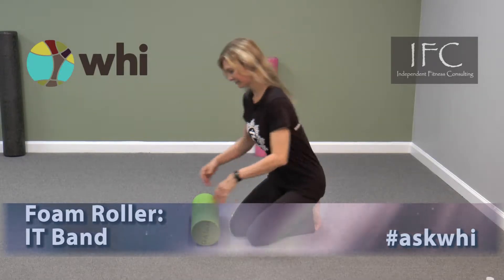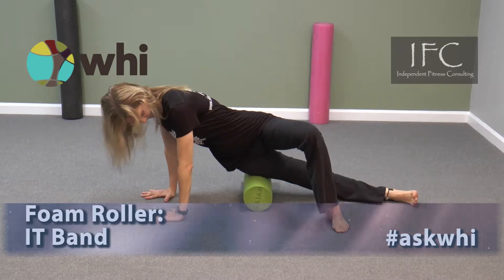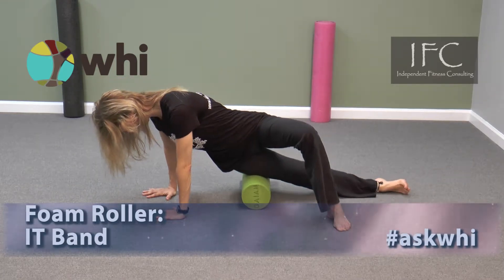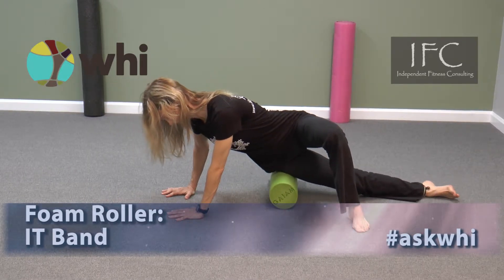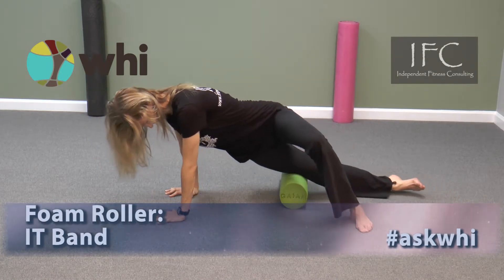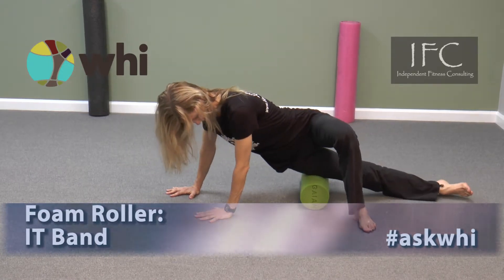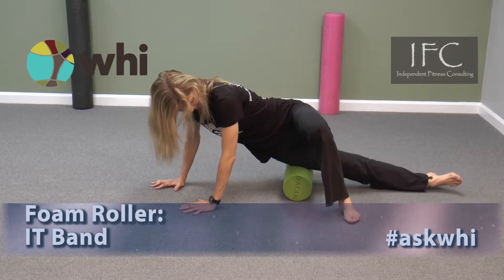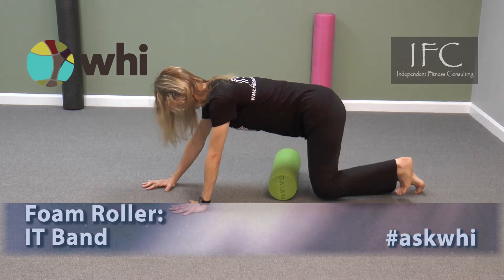Foam Roller IT Band-Kennesaw Chiropractor-WHI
Please feel free to use our stretches, compliments of Whole Health Integration at Eaton Chiropractic and Independent Fitness Consultants. Be Well

Foam Roller: IT Band:
• Start by lying on your side with your top leg bent
• Place the roller under the upper outside  portion of your thigh
• support your body weight with your arms and bent leg and arms
• Maintain steady breathing
• Use your bent leg and arms to roll from the top of your hip all the way down to your knee
• If you can’t go all the way down, move the roller lower and repeat the procedure
• If it is tender use your arms and legs to lift up slightly to reduce pressure
• You may lean slightly forward or backward to modify the stretch
• Perform up to 2 minutes at a time, then switch sides
• Repeat as needed, resting between sets